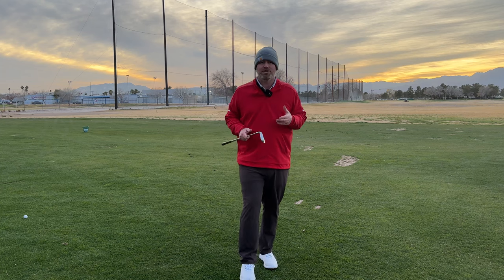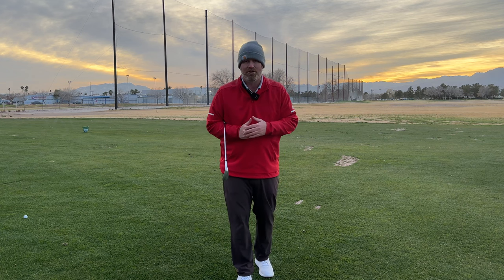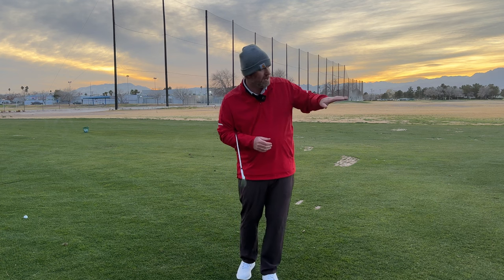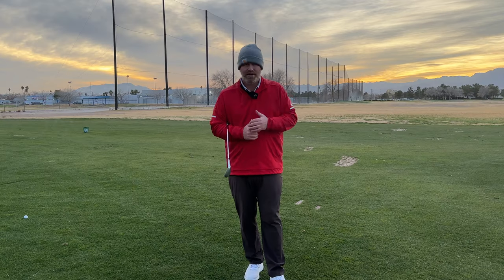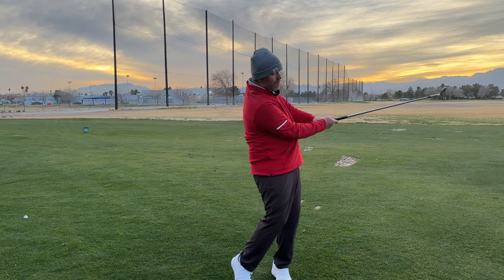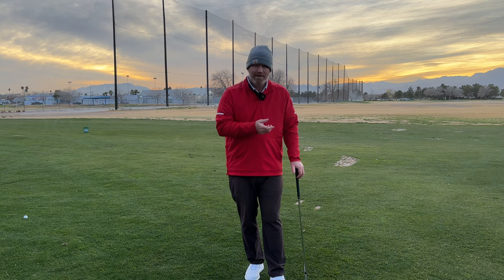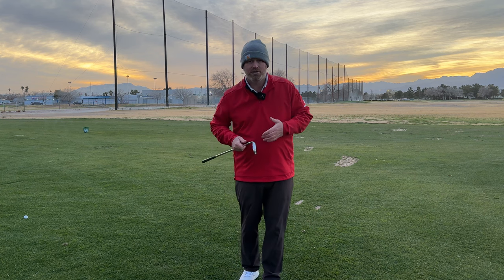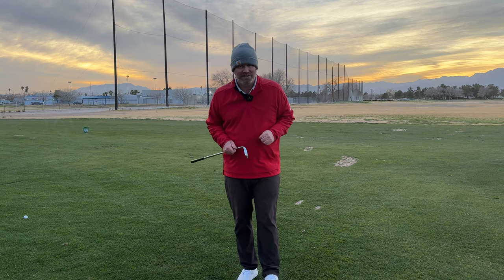Understand Your Short Game and How It Can Improve Your Game!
3/23 St. Louis sold out
3/24 Kansas City sold out
4/17 Tampa
4/18 Atlanta
4/20 Columbus
4/21 Cincinnati sold out
4/26 Indianapolis
4/27 Louisville
5/8 Denver
5/9 Salt Lake City sold out
5/10 Salt Lake City sold out
6/7 Nashville
6/19 Chicago
6/20 Chicago sold out
6/21 Detroit
6/23 Washington DC just added
6/24 Washington DC sold out
6/25 Norfolk
6/26 New York sold out
6/27 New York sold out
6/29 Boston
7/2 Toronto
7/3 Winnipeg
7/4 Calgary Just Added
7/5 Calgary sold out
7/7 Edmonton
7/8 Vancouver
7/10 Seattle